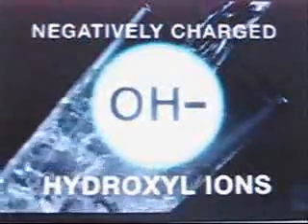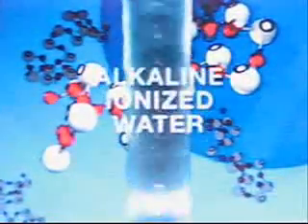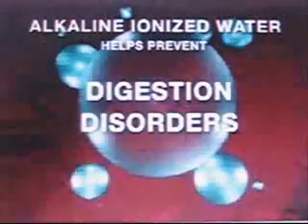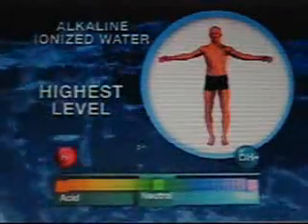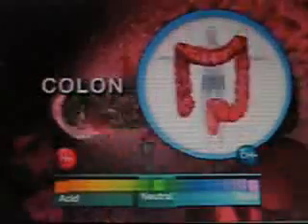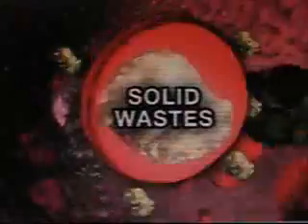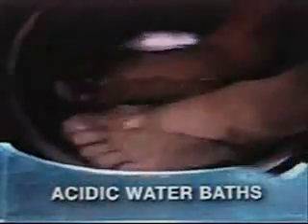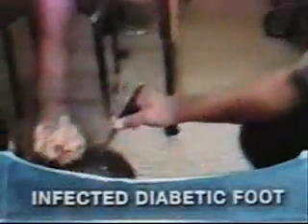Alkaline Water: The Natural Miracle